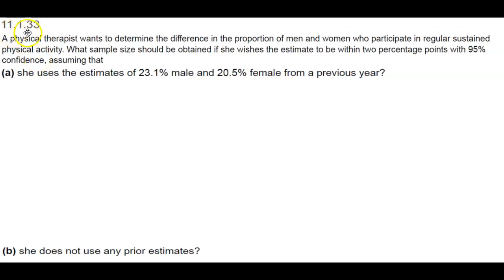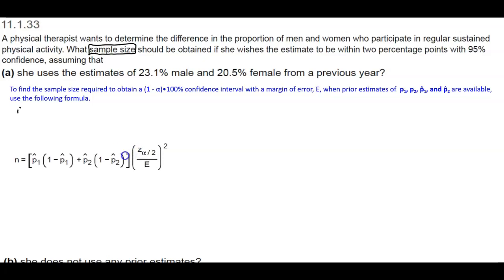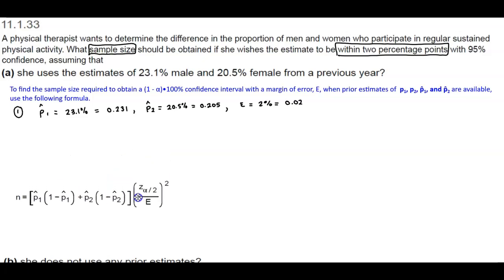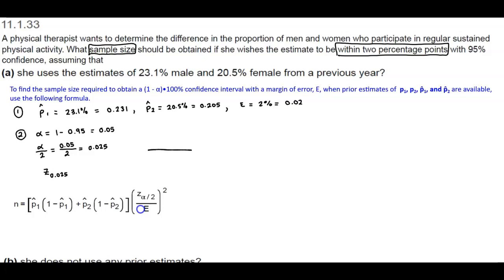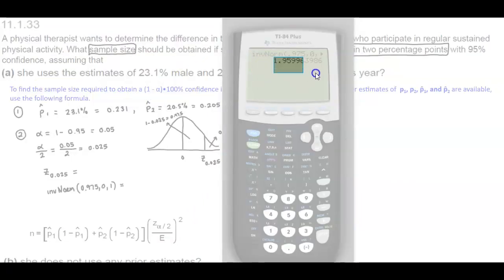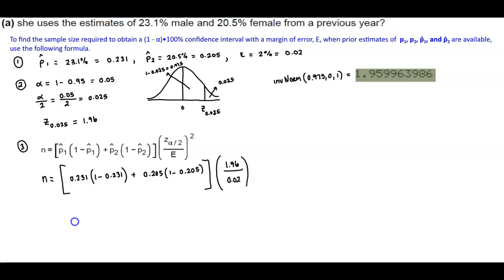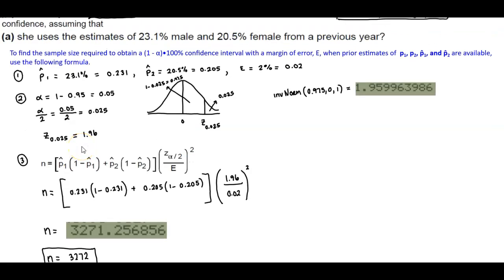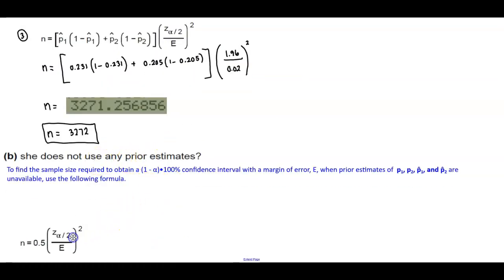Math 14 HW 11.1.33